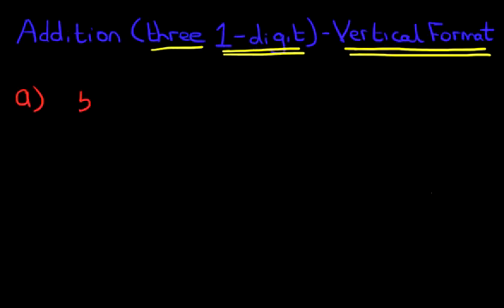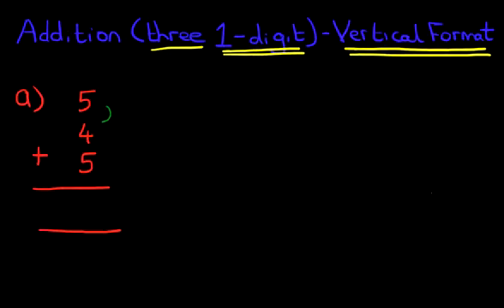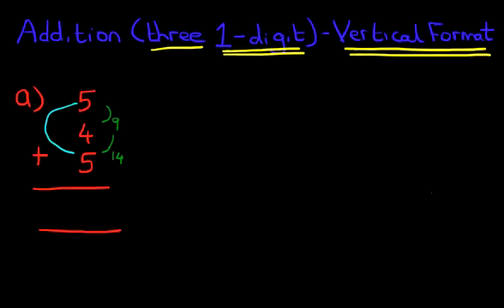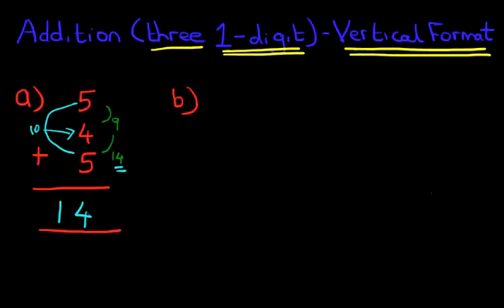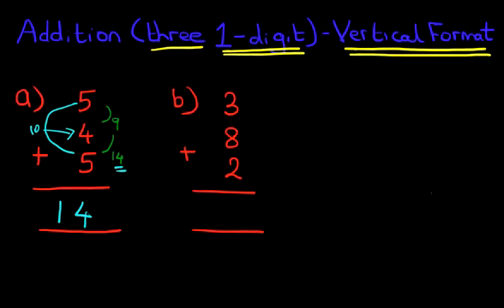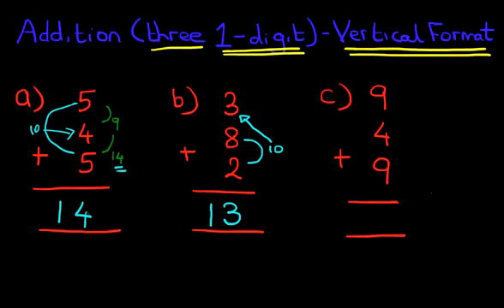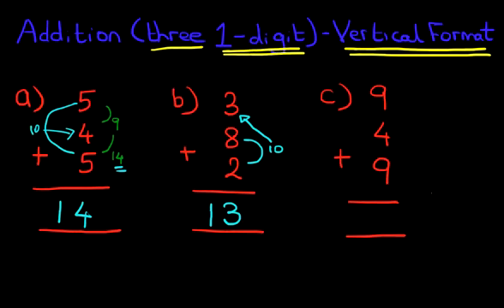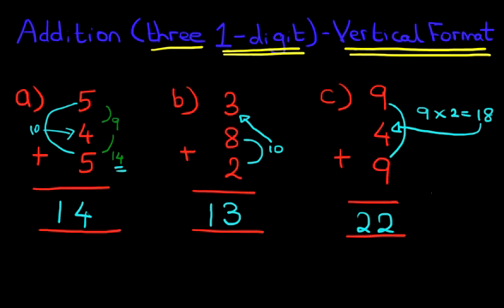Addition (three 1-digit numbers) - Vertical Format